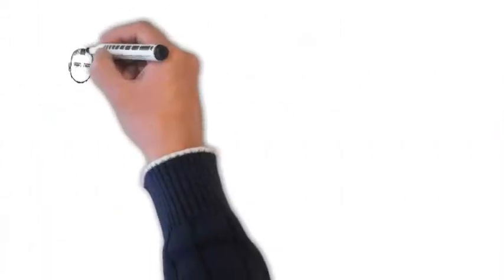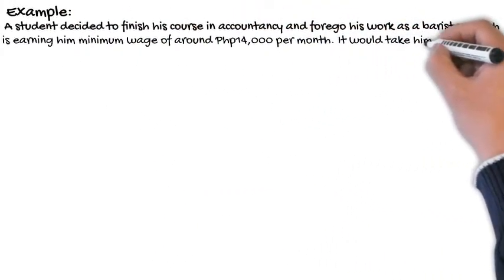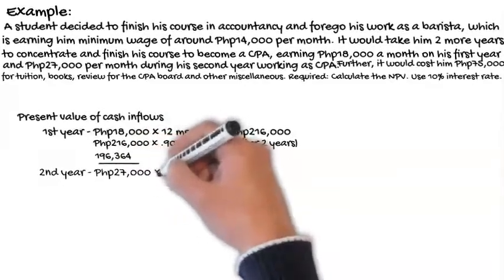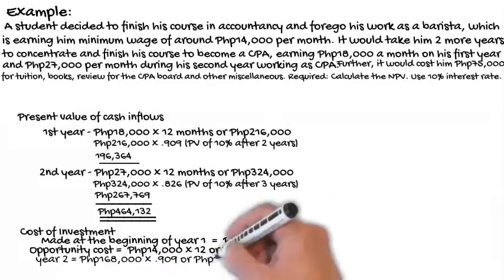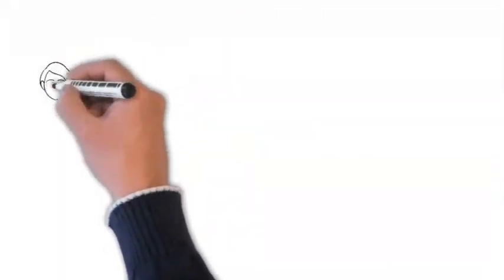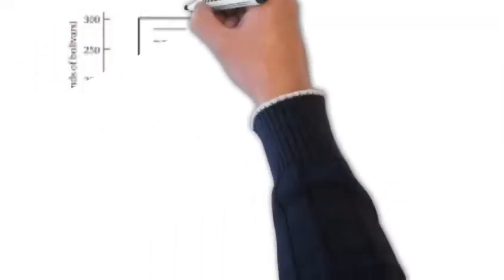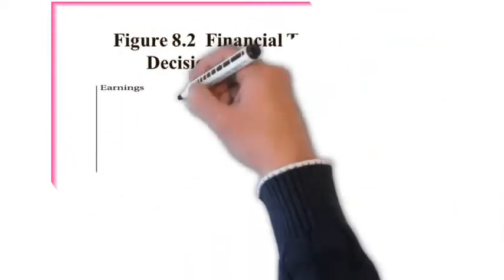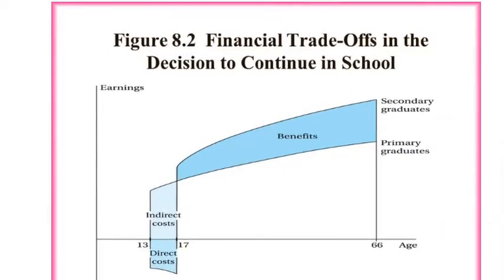Investment in Education and Health using Net Present Discounted Value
credits to source: Economic Development Twelfth Edition by Michael P. Todaro and Stephen C. Smith